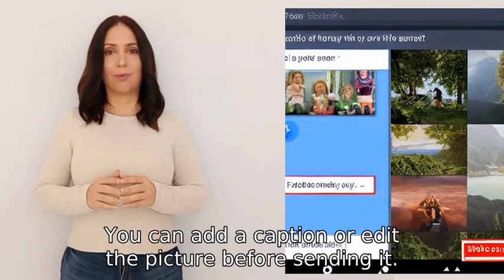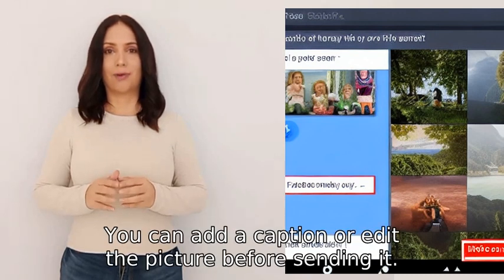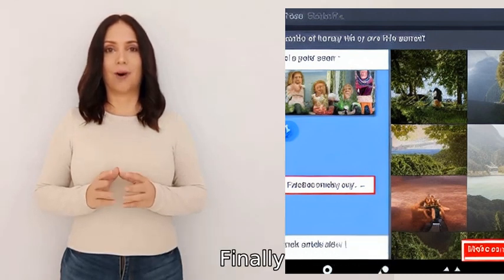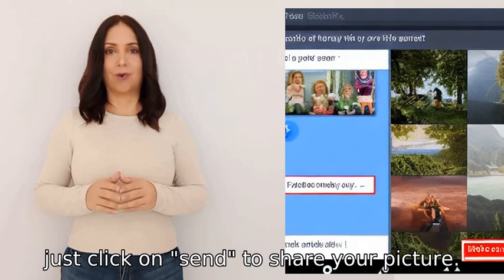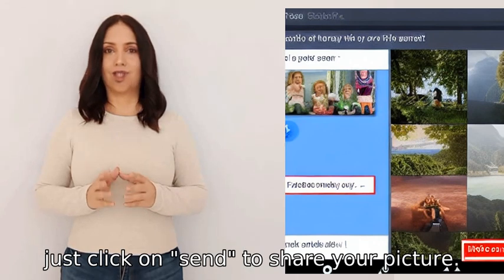I want to send pictures though Facebook